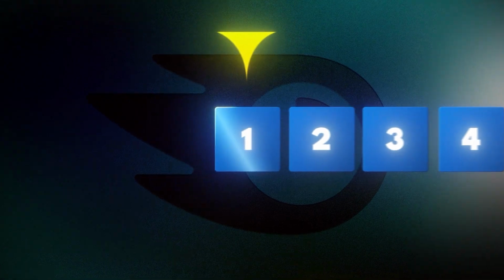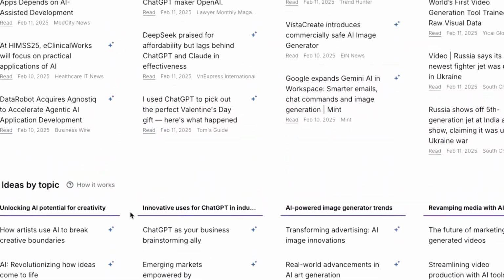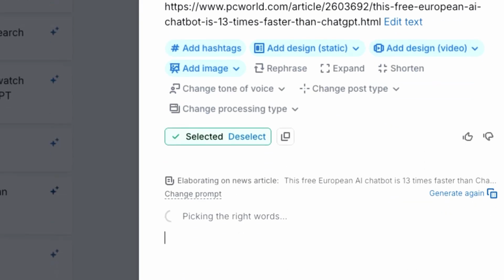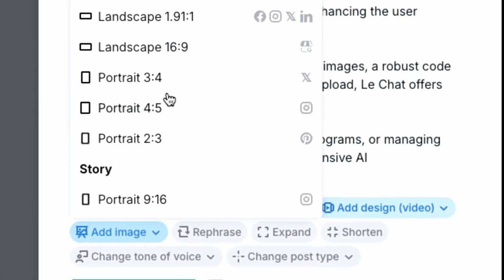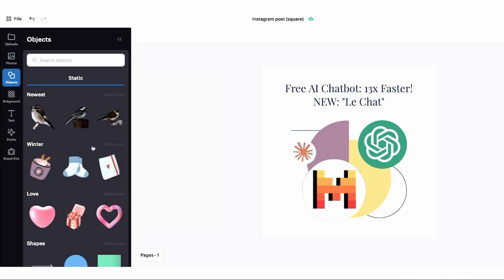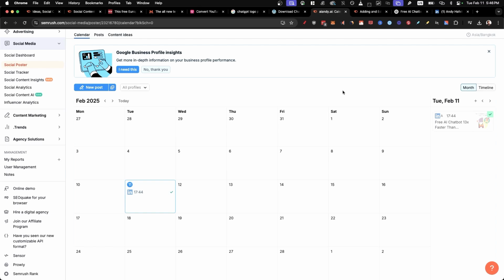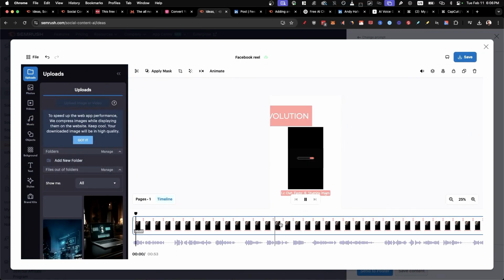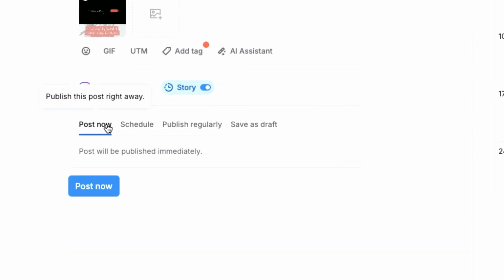Use THIS AI Tool For Content Creation - SemRush Social Content AI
Try Social Content AI for free!
Experience how this AI-powered tool can streamline your full-cycle social media content creation for top platforms like Facebook, Instagram, X (Twitter), LinkedIn, Google Business Profile, Pinterest, and TikTok.

You’ll have the complete social media cycle covered—from content creation to posting and analytics.

Whether you’re a business owner, influencer, digital marketer, or social media manager, these two AI social media tools are designed for all expertise levels to help you grow your social presence and outperform competitors.

0:00 // Intro
0:24 // Semrush
0:50 // Enter your Details
1:57 // Generate Content
4:41 // Generate Images
7:03 // Post on Social media
8:13 // Create Videos
11:50 // Pricing